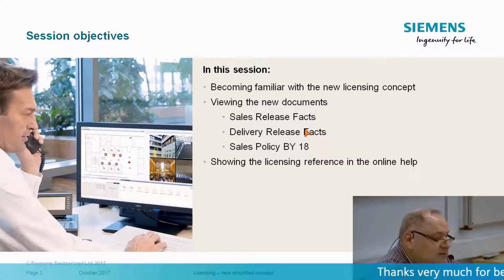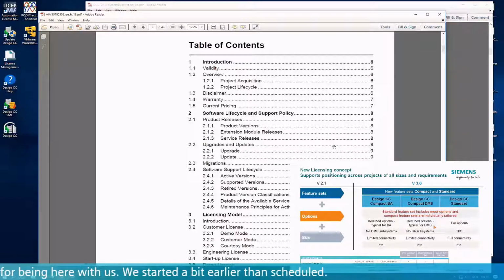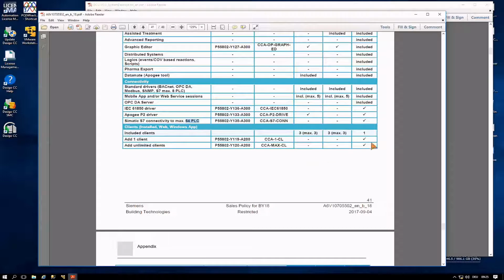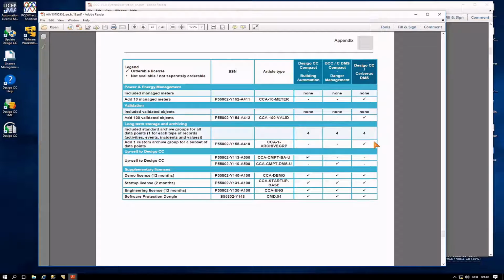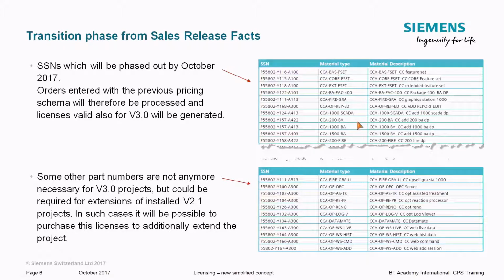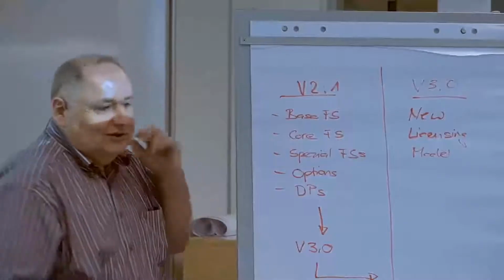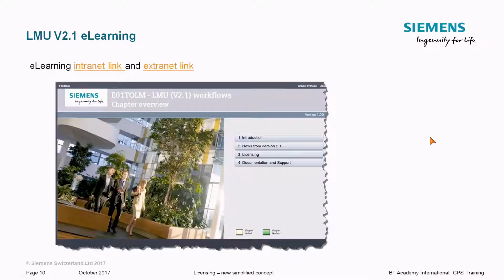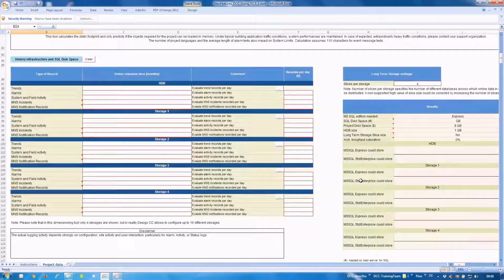Licensing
Course: Desigo CC TBS Delta V2.1 -- V3.0 Engineering
Date: November 27, 2017 (live stream)
Venue: Training Center Zug, Switzerland
Trainer: Pino Nepa